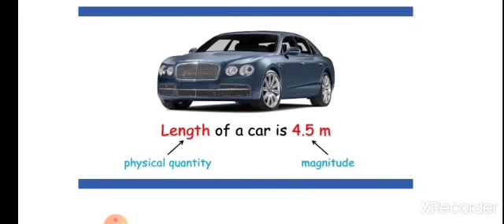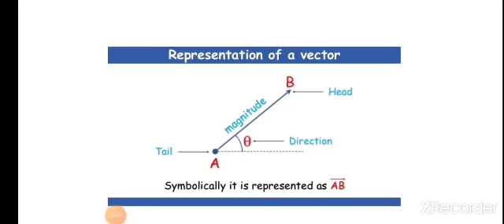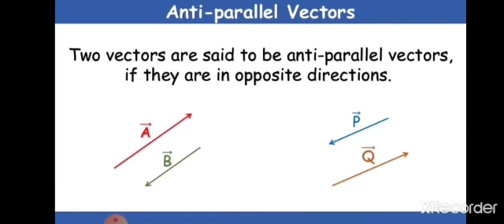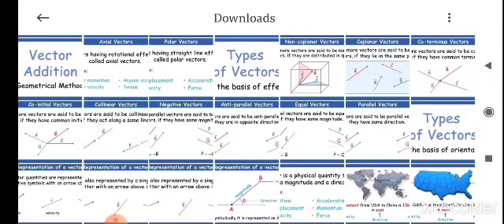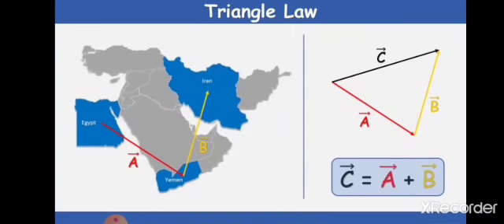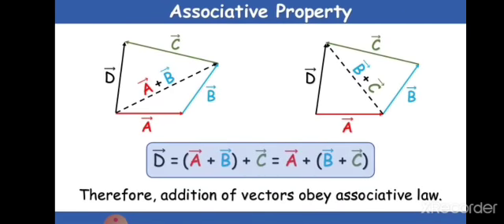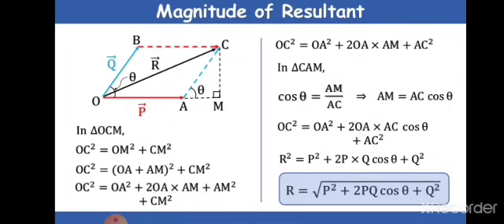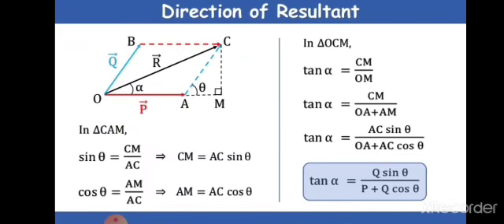Motion in a plane :Part 2